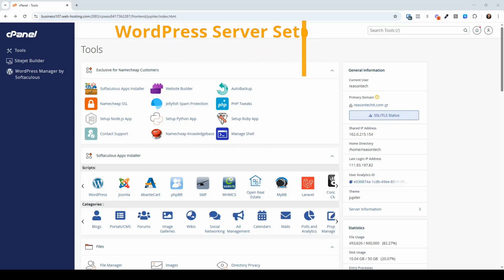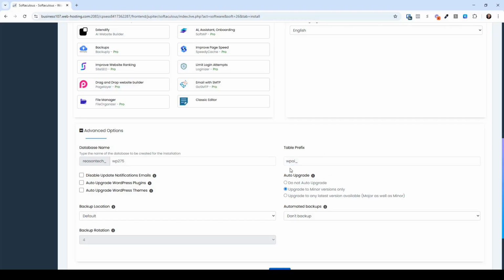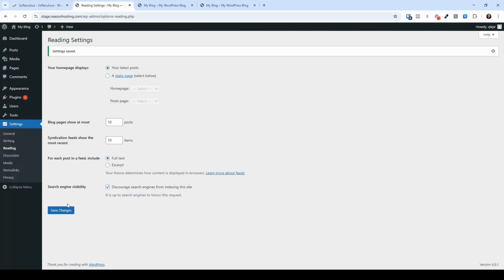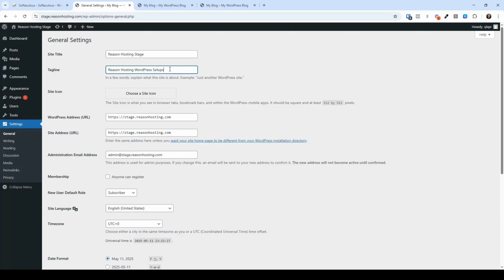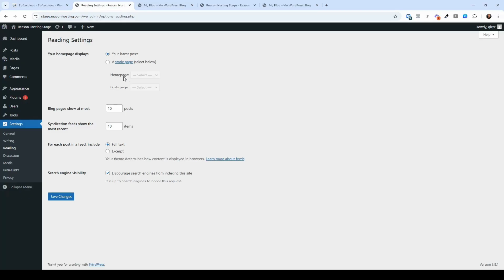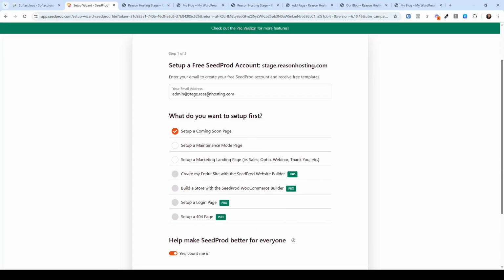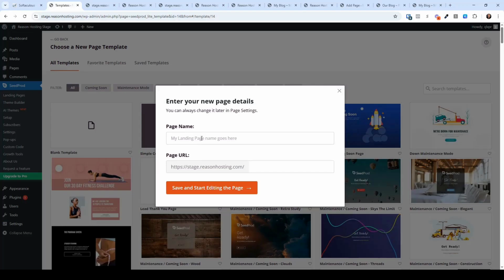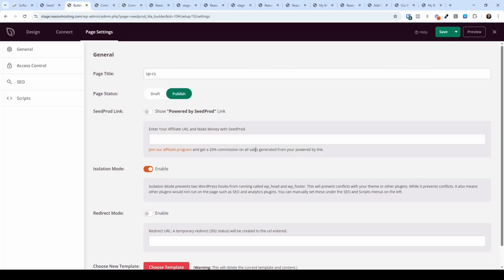WordPress Server Setup Made Easy 🚀 Go Live Fast with cPanel + Softaculous (Full Guide)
Hey there, WordPress warriors! 👋 Ready to get your site up and running without the headache? Setting up your WordPress server might sound intimidating, but stick with me—I’m about to make it a breeze.

I’m Ray Easton from Reason Hosting, and today we’re diving straight into a super practical, no-nonsense WordPress server setup using cPanel and Softaculous. Whether you’re just starting out or leveling up your skills, this walkthrough will get your site live in no time.

Why cPanel and Softaculous?
Sure, there are a million ways to install WordPress—VPS, managed hosting, manual installs—but today, cPanel + Softaculous is our jam because it’s simple and quick. Plus, it’s super beginner-friendly, giving you a clean launchpad to build from.

Step 1: Log Into cPanel
You log into your hosting cPanel dashboard—this is your site’s control center. Don’t worry if yours looks a bit different; Softaculous is pretty consistent across hosts.

Step 2: Find Softaculous & WordPress
Scroll around, find Softaculous (your one-click installer for WordPress), click WordPress, then hit “Install.” Boom. You’re halfway there.

Step 3: Pick Your Domain & Protocol
Choose the domain you want to install WordPress on. Got an SSL certificate? Always go for HTTPS—Google loves security, and so do your visitors. If not, stick with HTTP, but consider upgrading for that shiny padlock.

Step 4: Tweak the Basics
Site name and description? Default is fine for now—you can always change it later inside WordPress. For admin username, ditch generic names like “admin” or your site’s name. Security first, right? Use a strong password or generate one.

Step 5: Skip Extra Plugins & Advanced Options
Uncheck the automatic plugins installs from Softaculous if you want a clean slate. Under advanced options, disable auto-updates for now. Control is power—you want to update plugins and themes when you’re ready.

Step 6: Hit Install & Wait
Click that install button, grab a coffee ☕, and watch it happen. Usually under a minute unless your host’s slow.

Step 7: Check Your Site & Admin Dashboard
Once installed, you’ll get a success message with links to your site and admin panel. Click around, and if all looks good, you’re in!

Step 8: Quick Dashboard Tweaks
Go to Settings - Reading and check “Discourage search engines from indexing this site” so you don’t get unfinished pages in Google just yet.

Head over to Settings - Permalinks and pick Post name. Cleaner URLs = better SEO and user experience.

Under Settings - General, update your site title, tagline (think keywords!), timezone (make it local), and upload a site icon (favicon) to replace the WordPress logo.

Step 9: Create Your Blog Page
WordPress defaults to showing latest posts on the homepage, but you probably want a static front page. So create a new page called “Blog”, publish it, then set it as your posts page under Settings - Reading.

Bonus Tip: Set Up a Maintenance or Coming Soon Page
Don’t want the world to see your half-baked site? Install the SeedProd plugin (link below) to launch a sleek coming soon or maintenance page. It’s easy, professional, and keeps your work under wraps until you’re ready.

Troubleshooting & Pro Tips
Sometimes the coming soon page doesn’t show because of caching—Cloudflare, GoDaddy, or other caching layers can hold onto old data. Flush your cache and toggle plugin settings if it’s not showing. Need help? Drop me a comment.

To Wrap It Up
You’ve installed WordPress, secured your site setup basics, created your blog page, discouraged search engines (for now), and set a coming soon page. 🎉 You’re officially ready to start building!

Click the 🔔 bell to get instant notifications for new WordPress tips and tutorials. Got questions? Hit the comments—I’m here to help!

Thanks for hanging out with me today! Catch you in the next video. 🚀